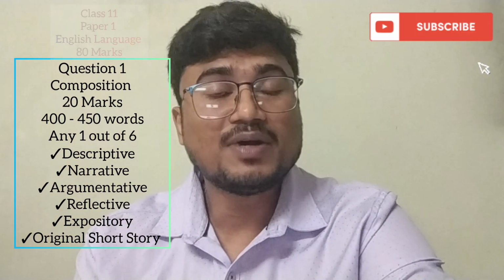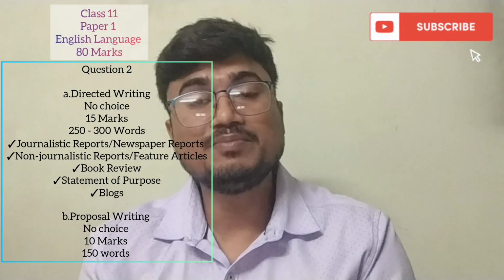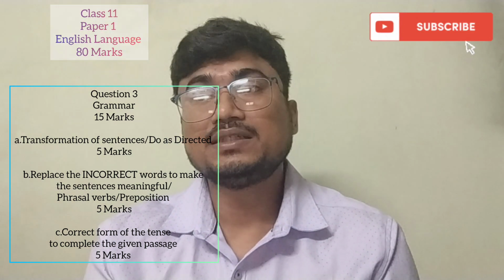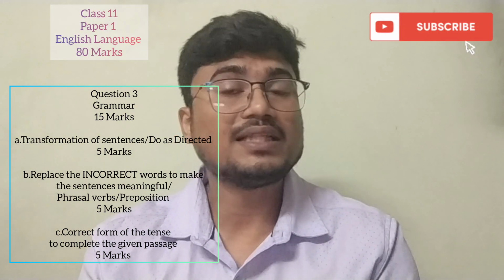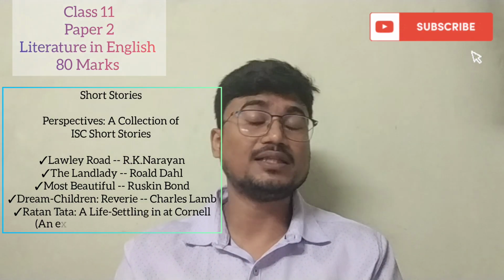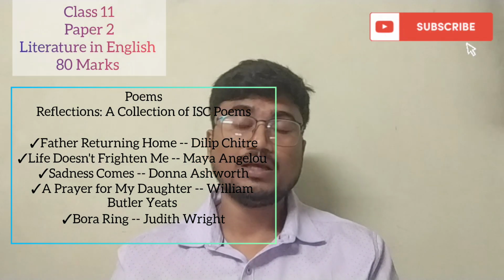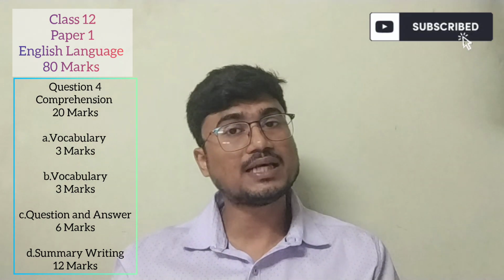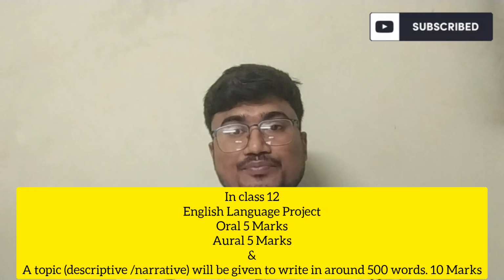CISCE English Syllabus Changed